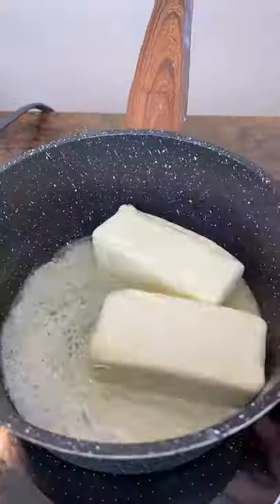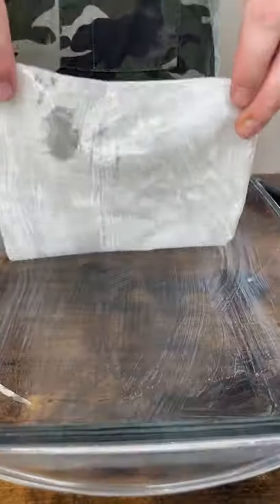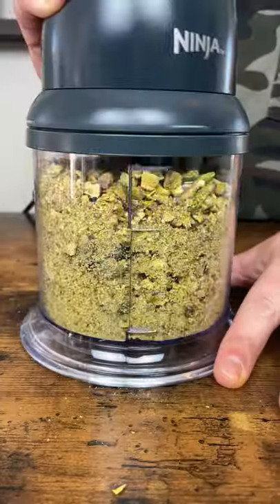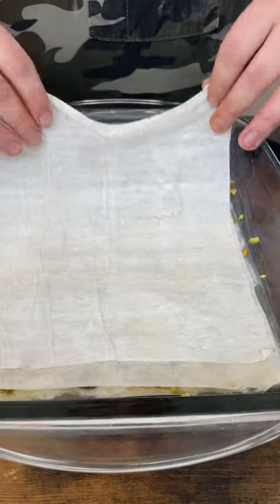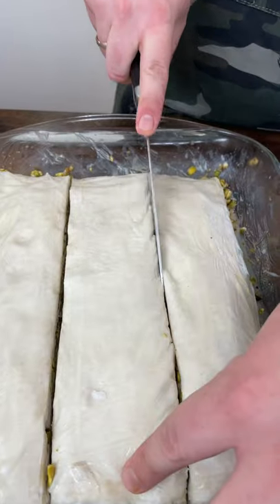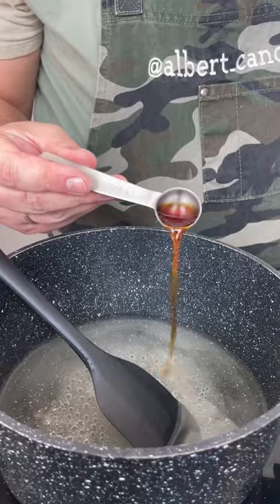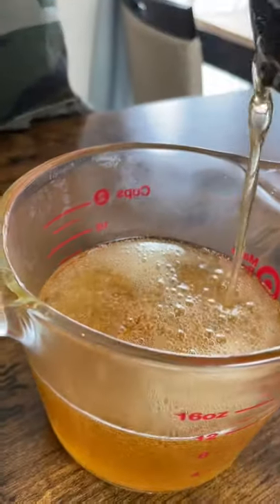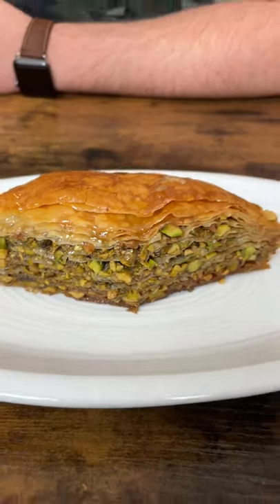Baklava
It came out so

Follow me ❤️

Ingredients

1 (16 oz) package phyllo dough
1 lb chopped nuts
2 butter sticks
1 tsp ground cinnamon
1 cup water
1 cup white sugar
1 tsp vanilla extract
½ cup honey